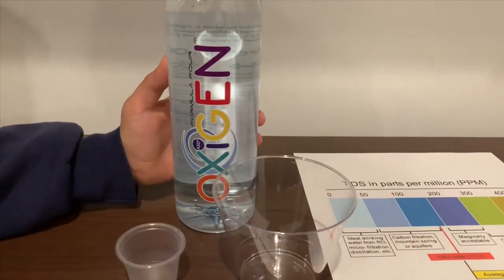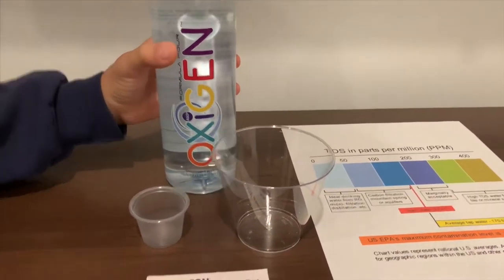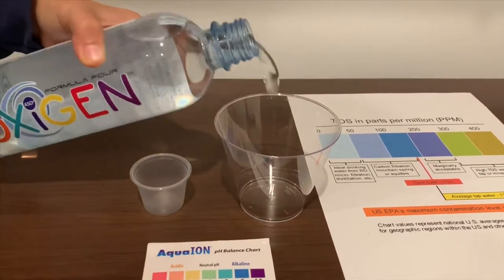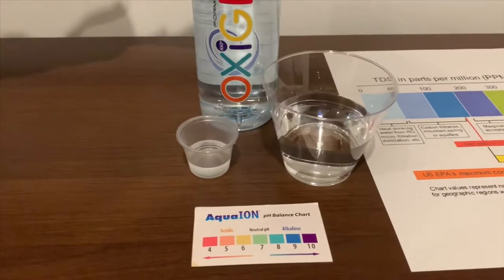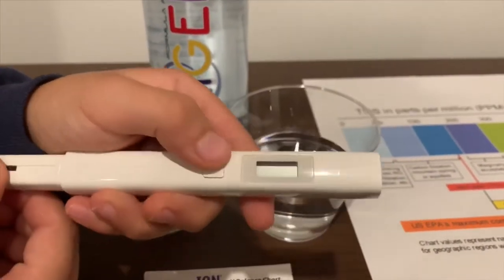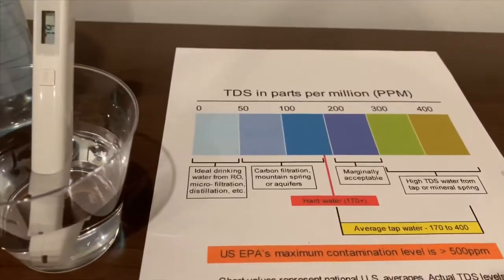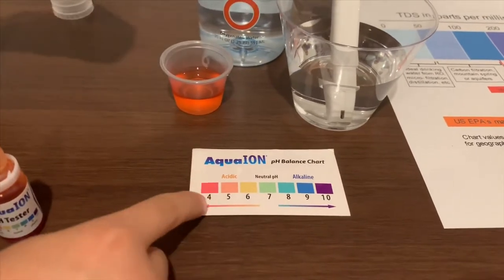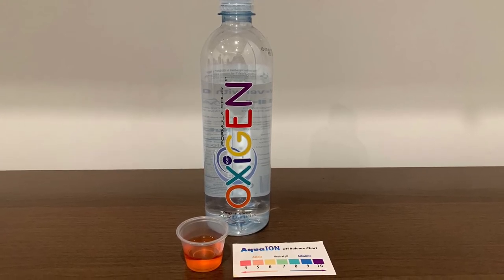OXiGen Purified Water test - pH and TDS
Purified water infused with oxygen

Results:
pH: 4
TDS: 79